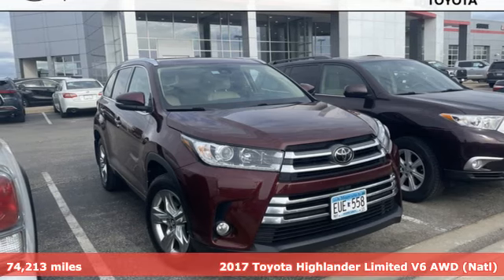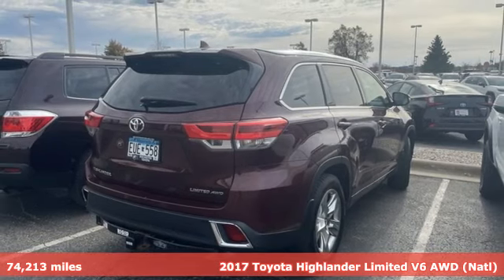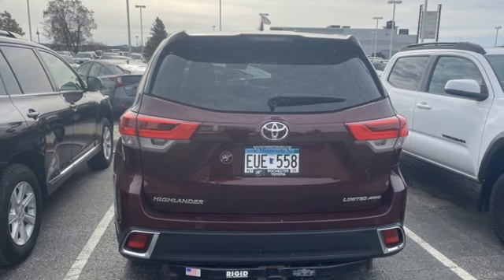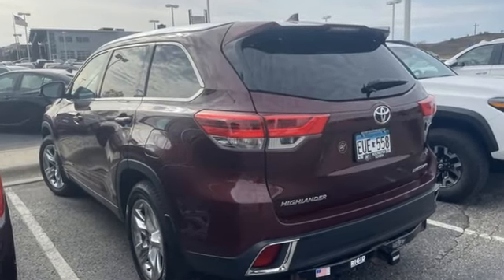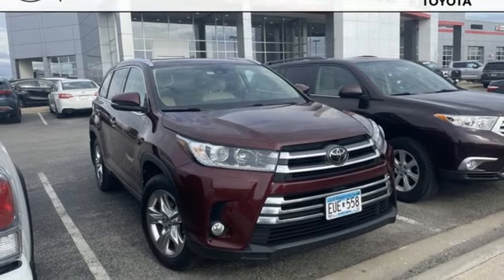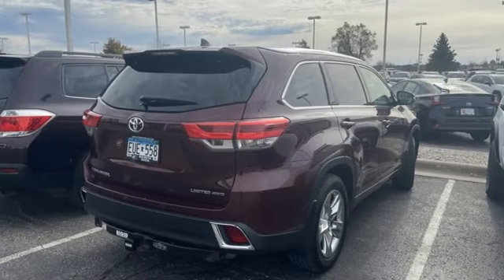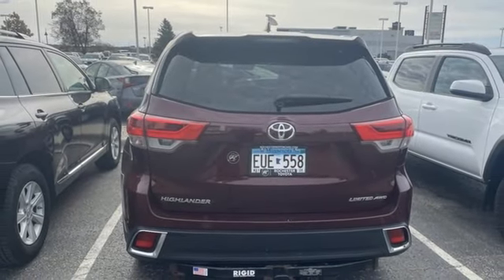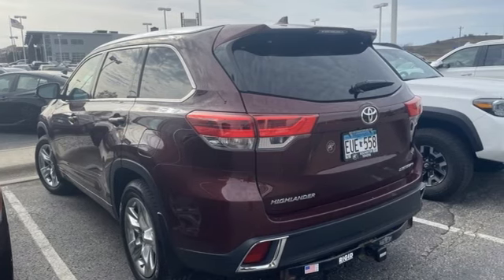Used 2017 Toyota Highlander Rochester, MN TA61203 - SOLD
Year: 2017
Make: Toyota
Model: Highlander
Trim: Limited
Engine: 3.5L V6
Transmission: 8-Speed Automatic Electronic with ECT-i
Color: Red
Interior: Almond
Mileage: 74213
Stock #: TA61203
VIN: 5TDDZRFH1HS382217

Address:
4365 Canal Place Southeast